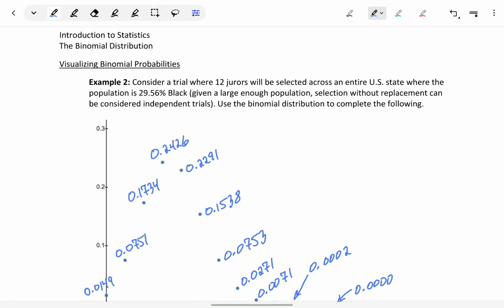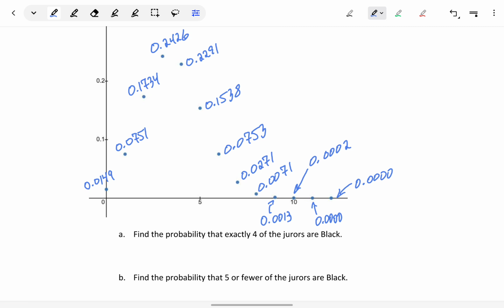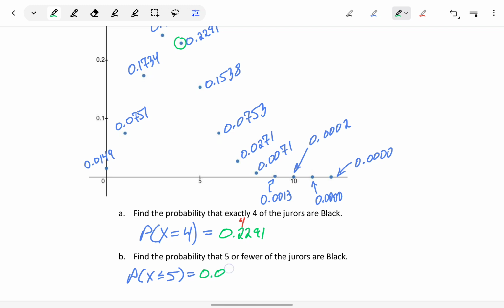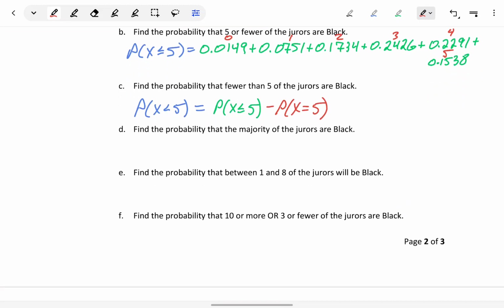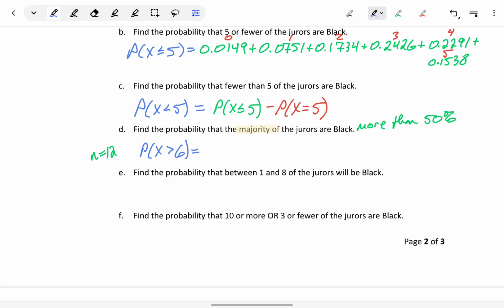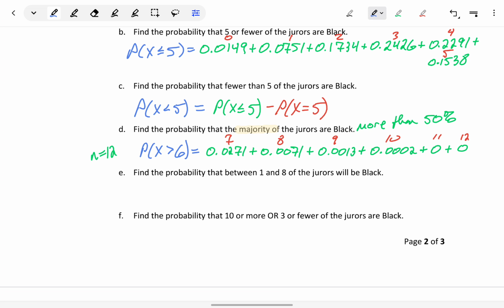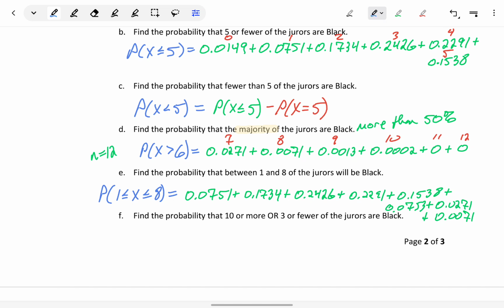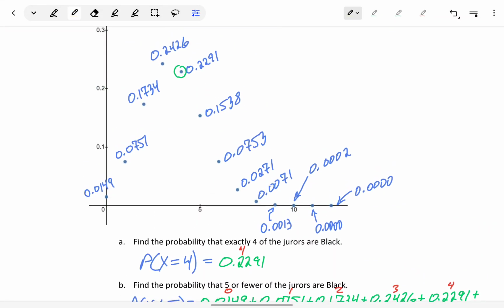Visualizing Binomial Probabilities